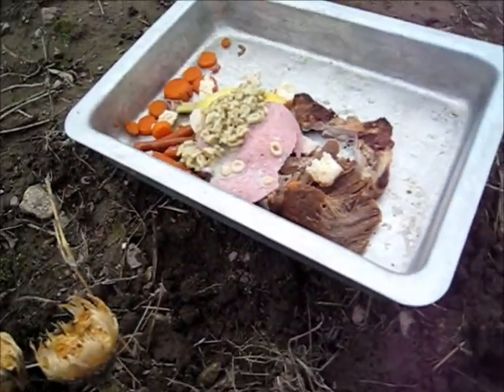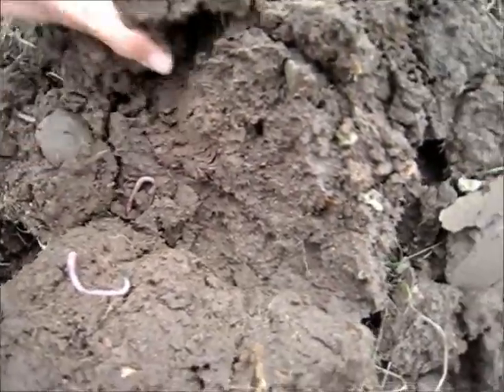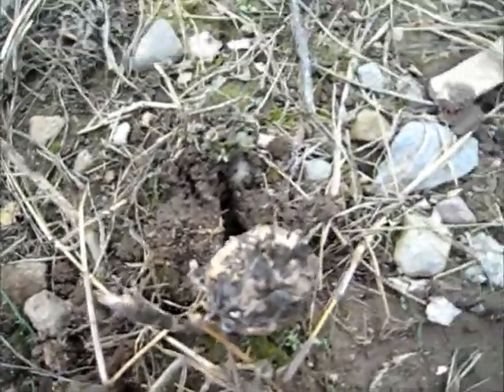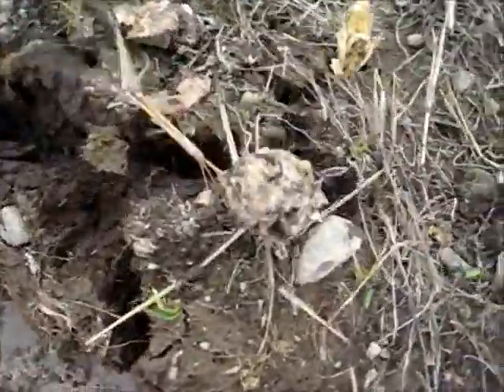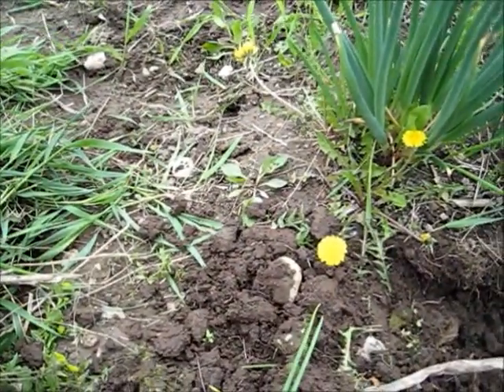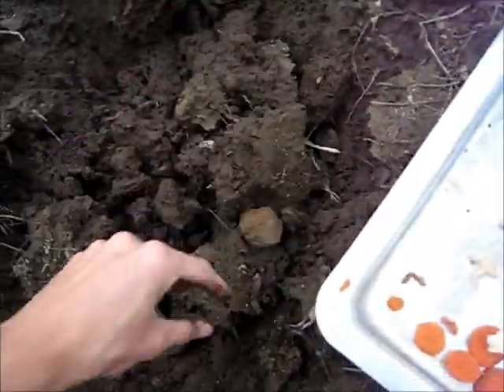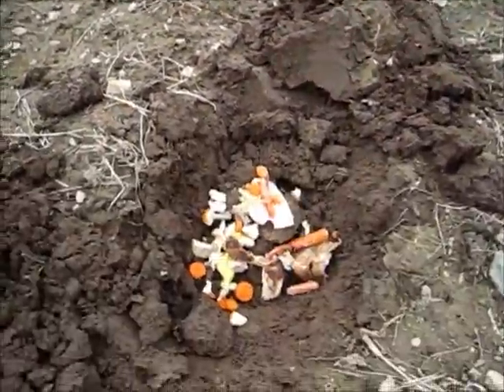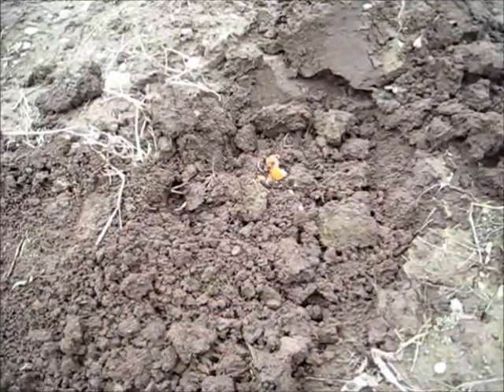Organic Gardening How Earthworms Help Soil Composting Aerate Dirt Worms Free Fertilizer